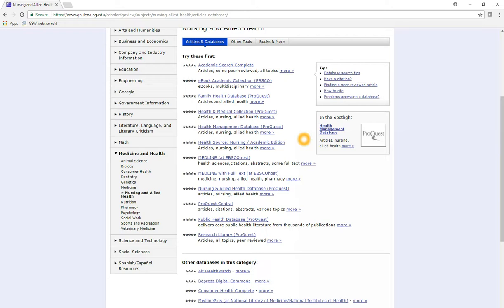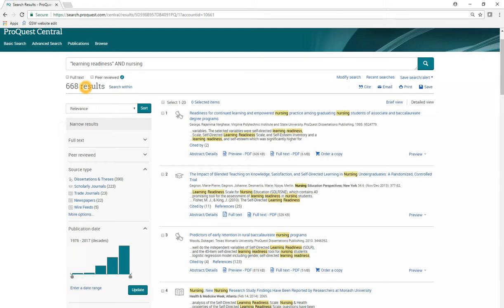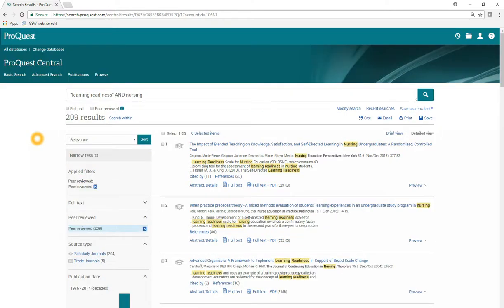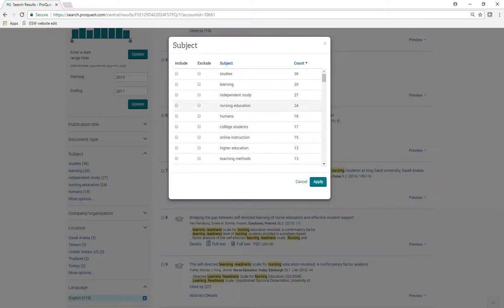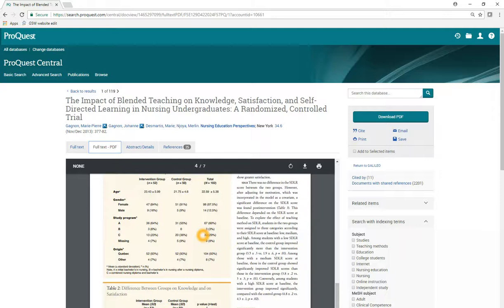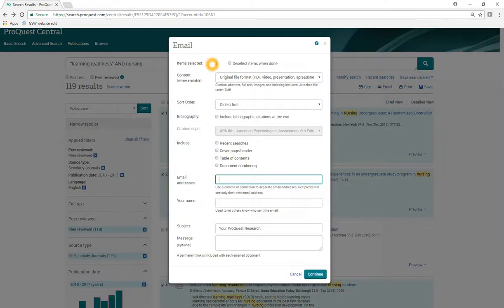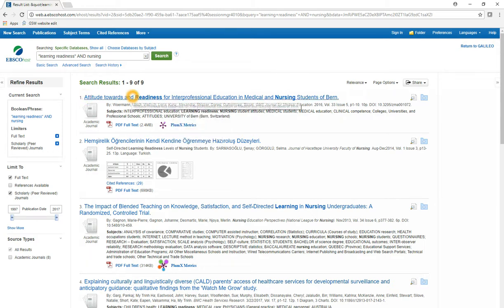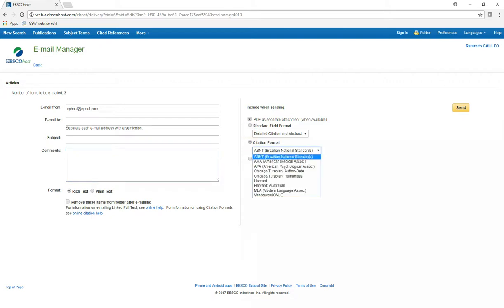GALILEO Nursing Search